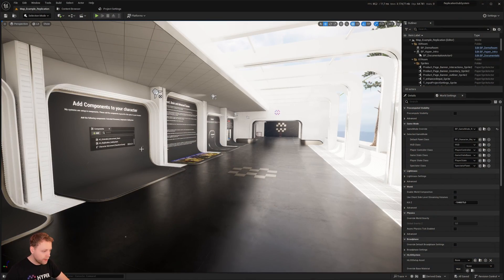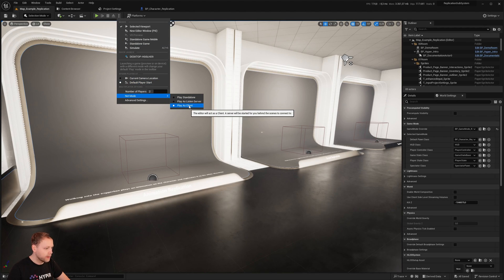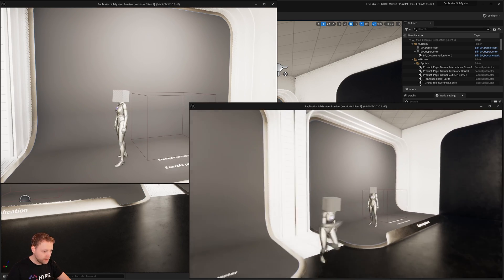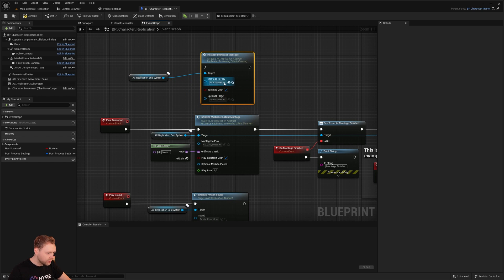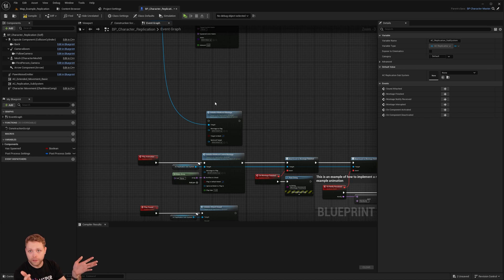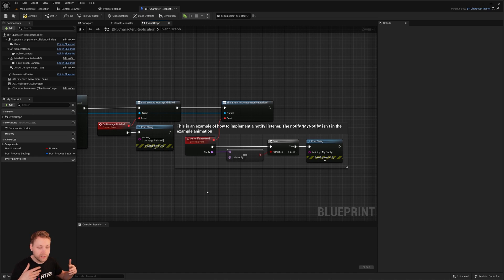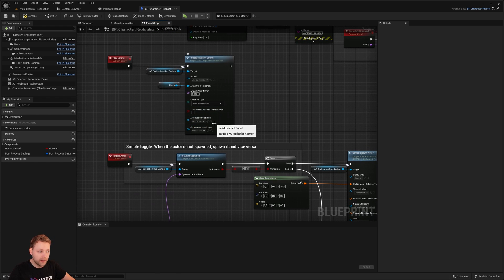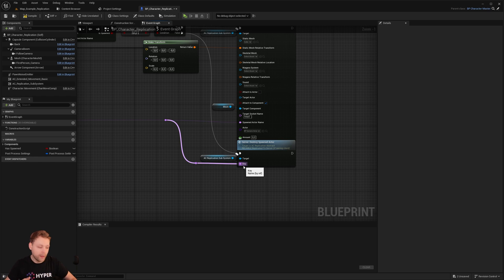Replication Subsystem Walkthrough Unreal Engine 5 | Games By Hyper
Have you ever wanted to play an animation, montage, sound, spawn an actor and would like this to be handled over the network easily instead of re-creating custom Remote Procedure Calls all the time? This is the system for you!

Key Features
    A single component which handles common replication actions.
    Call events on the component to initialize networked events.
    Spawn a sound and replicate it properly by calling a single event
    Attach a sound and replicate it properly by calling a single event
    Play a (latent) montage or animation and replicate it properly by calling a single event
    Spawn an actor, optionally attach it, play Niagara effects, and more, and replicate it properly by calling a single event

⏱️ Time Stamps:
00:00 Intro
00:27 Component
1:07 Animation Replication
1:38 Sound Replication
1:52 Actor Replication
2:01 Code and Events
4:00 Notifies in Animation while replicated
5:00 Sound
5:18 Spawn Actor
5:56 Outro

Courses and Learning:
Now also available on Udemy!